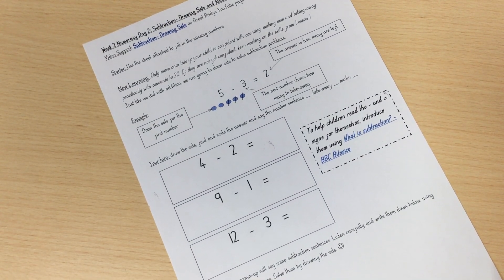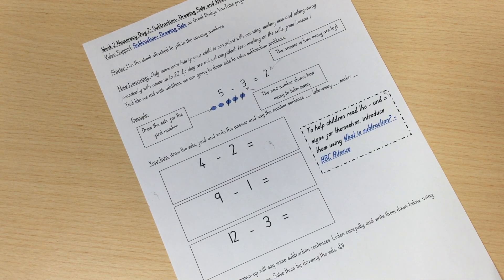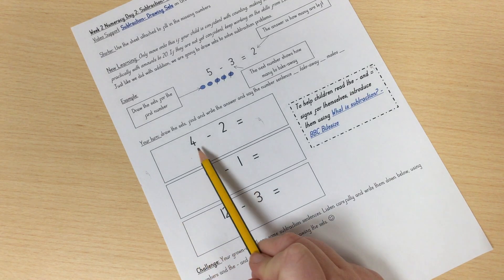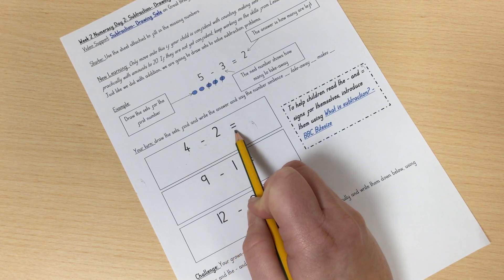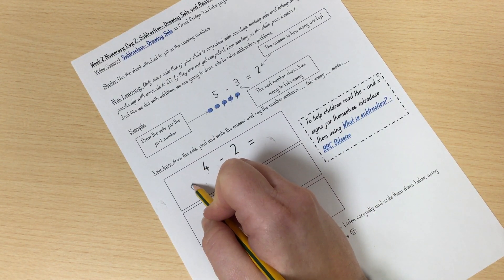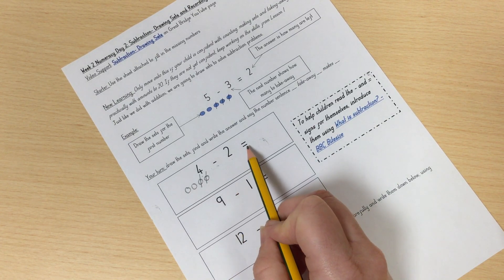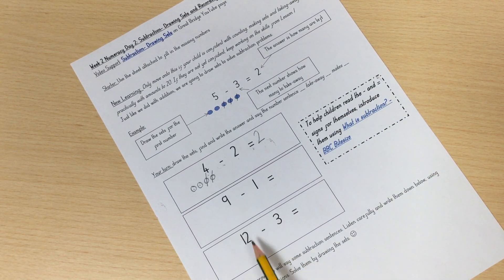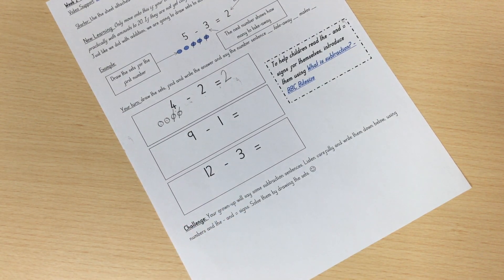Subtraction Drawing Sets